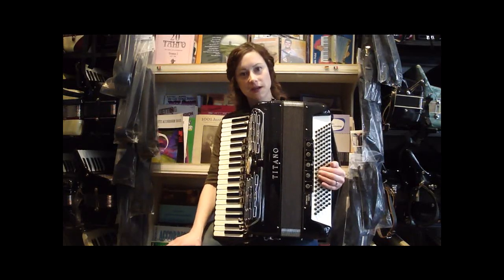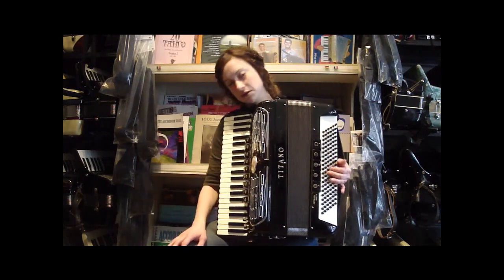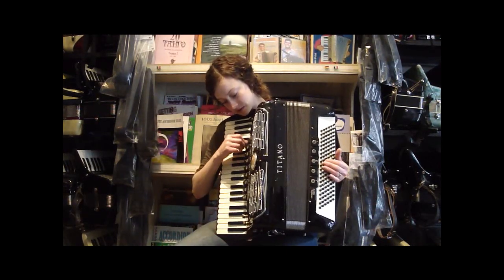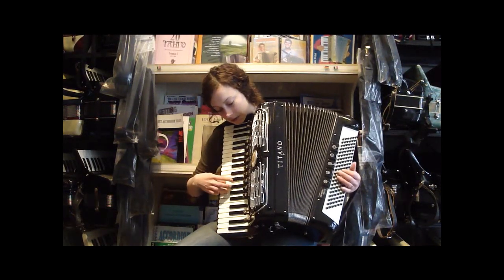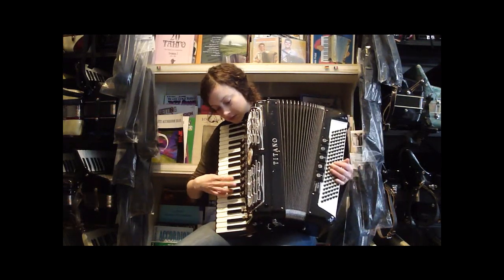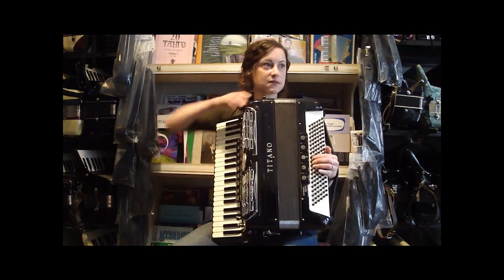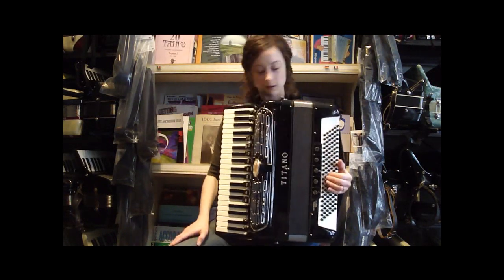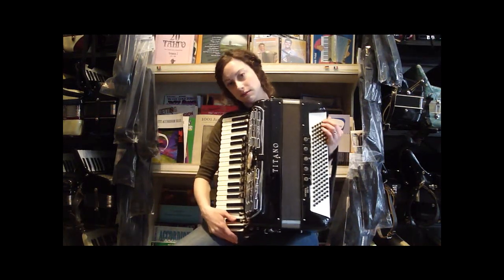1038 - Black Titano Continental Musette LMMM 120 $2995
DETAILS:
Black Titano Continental Musette
Piano Accordion 18.75" 41/120 24lbs
Reeds 4/5 LMMM, Registers 9+M/5
Triple musette and amplified